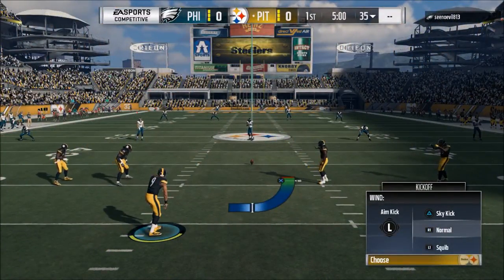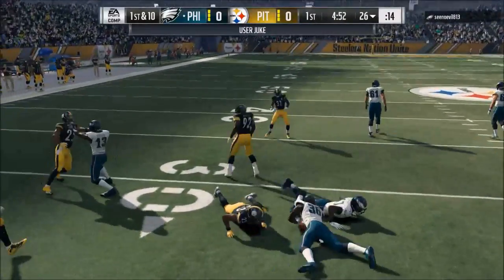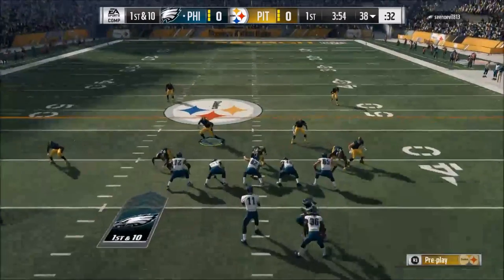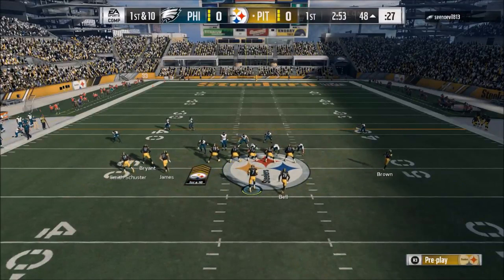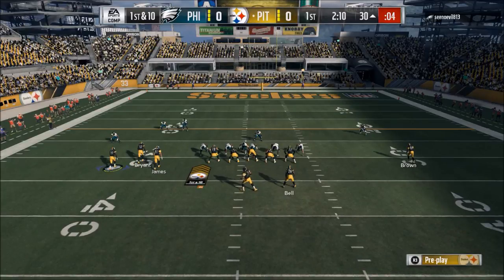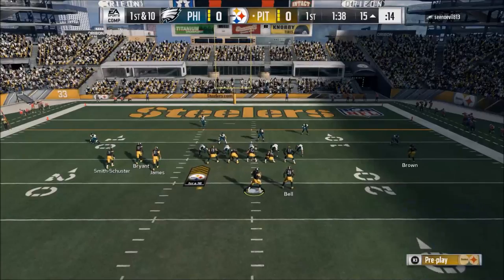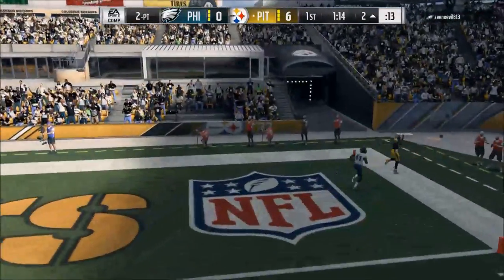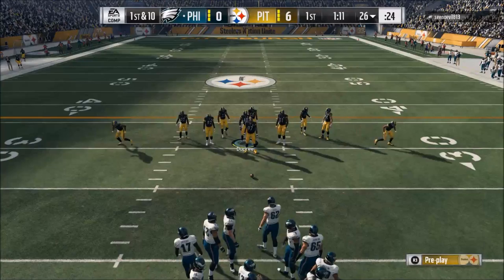Madden 18 Tips - Top 5 Tips For Begginers in Madden 18